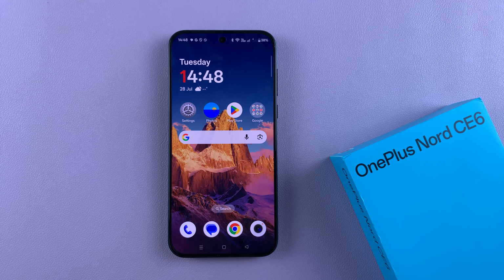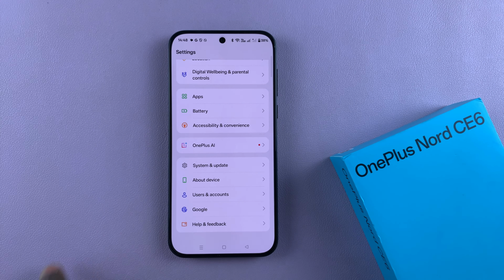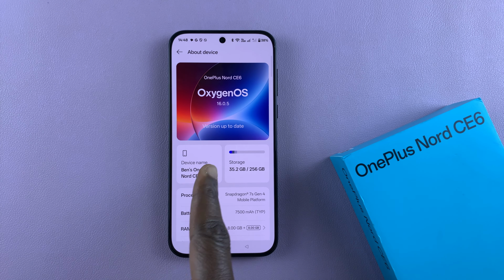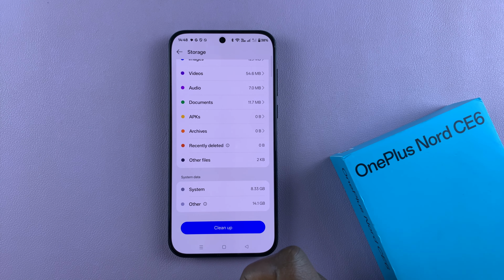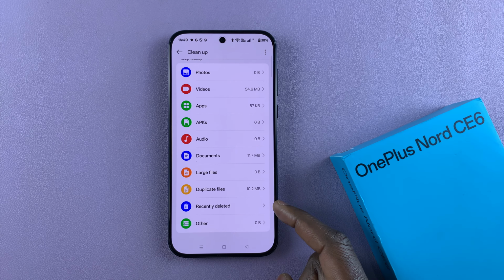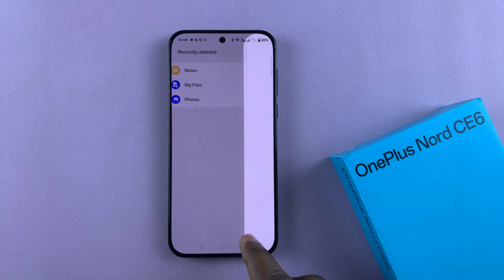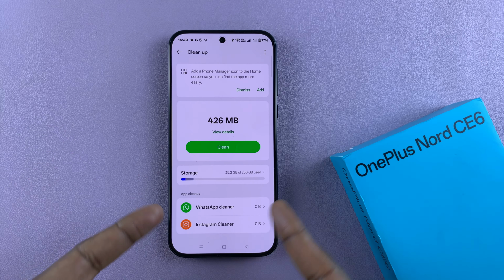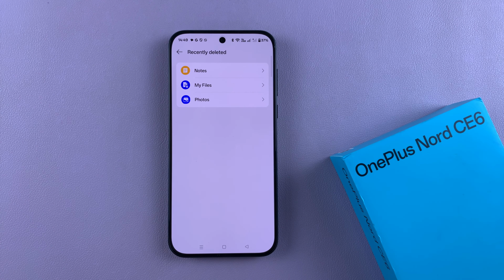How To Open Recycle Bin On OnePlus Nord CE 6 5G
Learn how to open the Recycle Bin on your OnePlus Nord CE 6 5G and see recently deleted files, photos, videos, or other items. Find the Recycle Bin access your deleted items so you can review or restore them when needed.

Where Is The Recycle Bin On OnePlus Nord CE 6?

Cell Phone Tripod Adapter